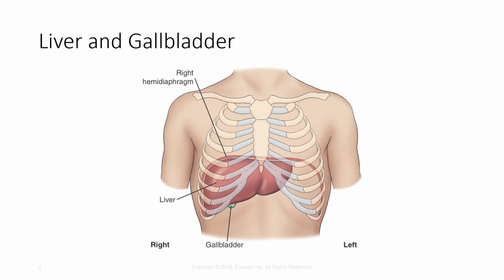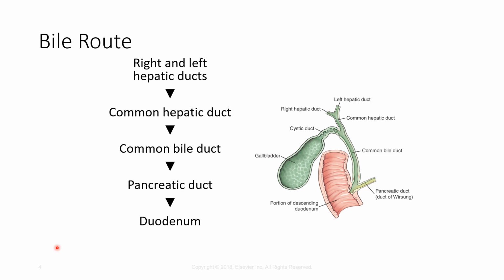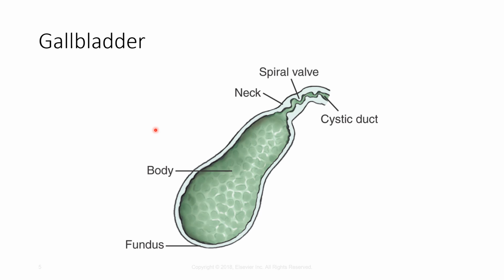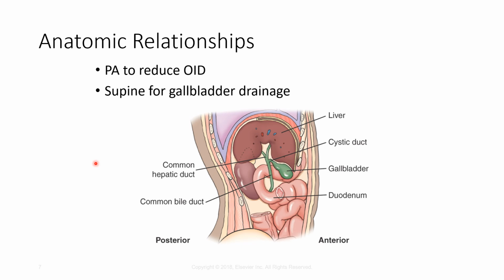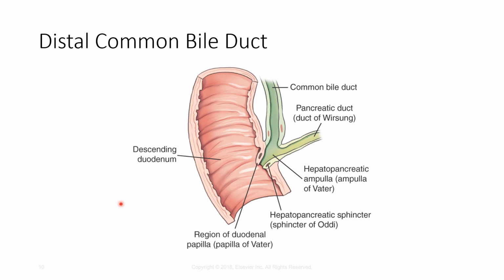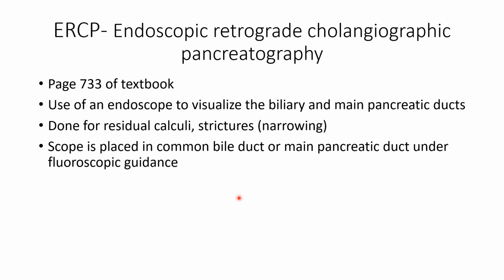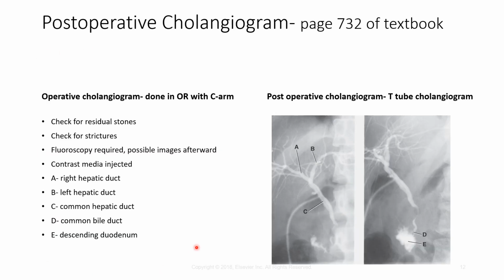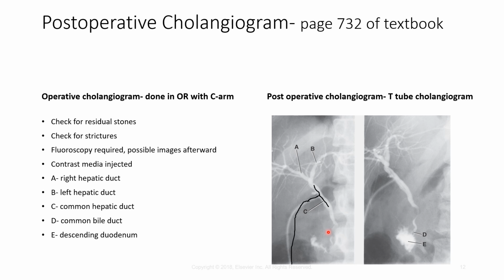Chapter 12 GB and Biliary Lecture 11th edition